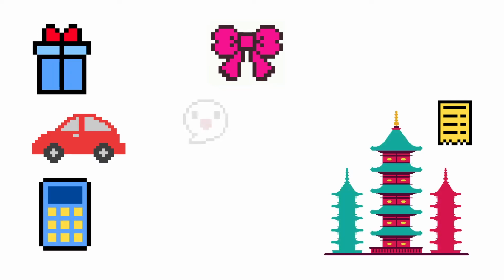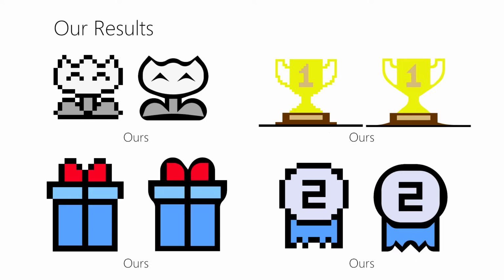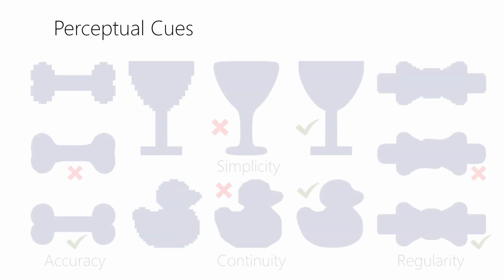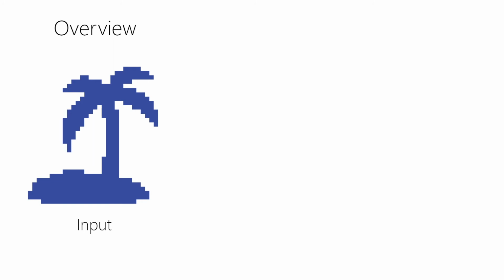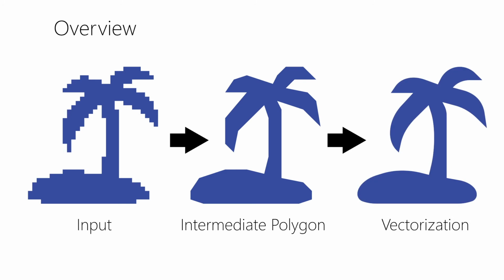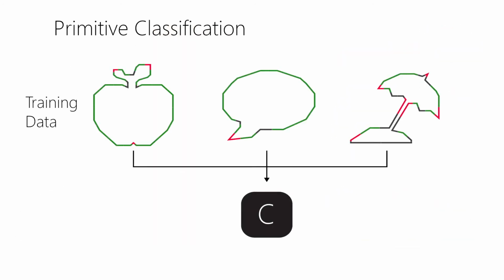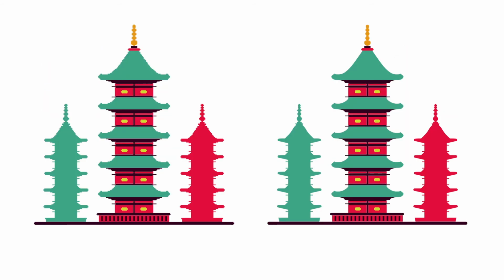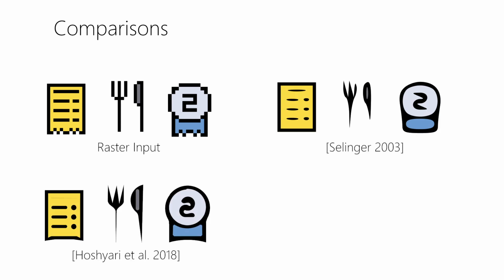PolyFit: Perception-Aligned Vectorization of Raster ClipArt (SIGGRAPH 2020 Submission)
Submission video for the SIGGRAPH 2020 paper "PolyFit: Perception-Aligned Vectorization of Raster Clip-art via Intermediate Polygonal Fitting"